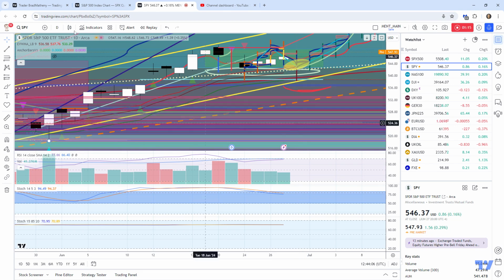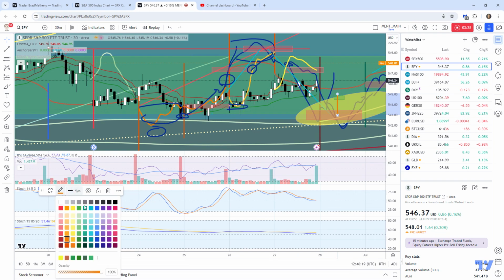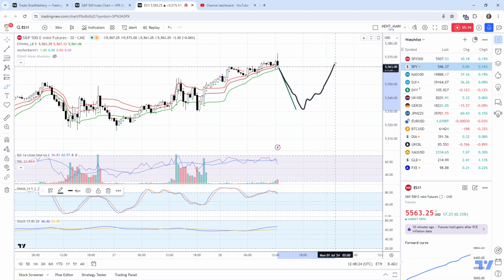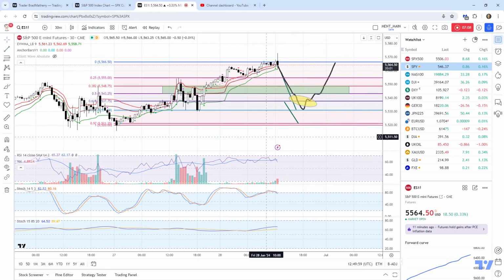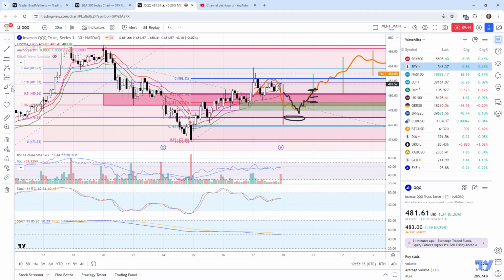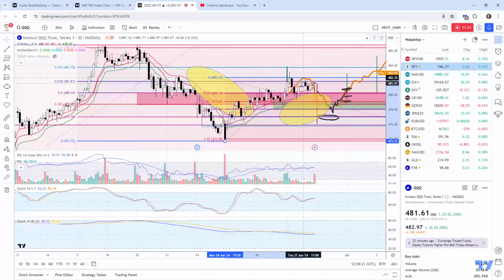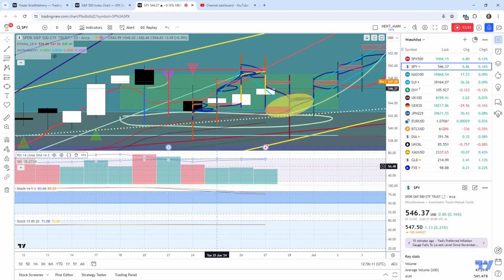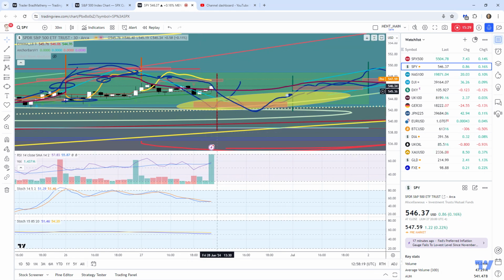Plan Your Trade 6-28 - Today Is The Big CRUSH Day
This continuation of my Plan Your Trade video series highlights the potential price rotation we'll see today with the big CRUSH pattern. Next week, I believe, will result in a substantial rally phase throughout the week of July 4th.

Today's big CRUSH pattern will likely result in a fairly deep downward price move in early trading, followed by a period of basing/stalling before we may see a fairly strong rally phase/squeeze into the end of trading today.

These types of price swings are fantastic for day traders and intraday swing trading.

Watch the video today and prepare for next week.  Overall, nothing has changed. Price is rotating into a rally phase ahead of Q2:2024 earnings.

Learn how my SPY Cycle Patterns can help you plan and prepare for market direction and trends.

Do you know anyone who can accurately predict price setups/trends 2 to 4 weeks into the future? Well, you are watching me do it right now.

Go make some money today.